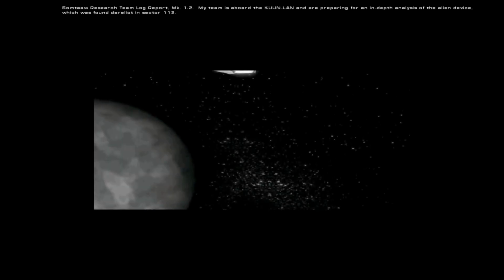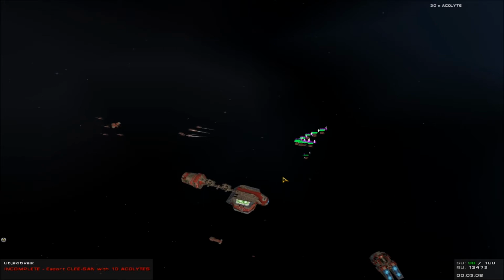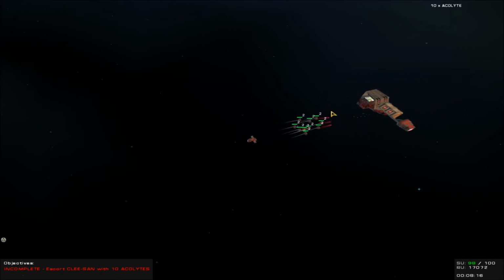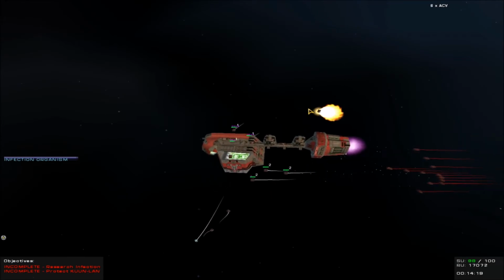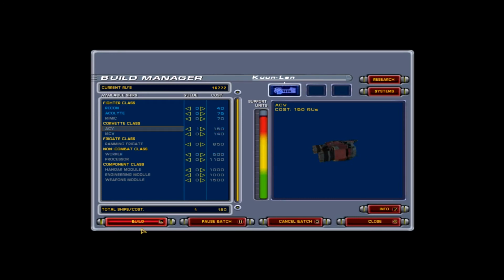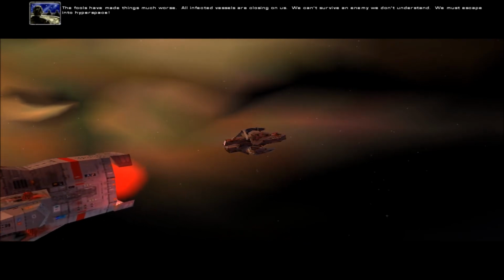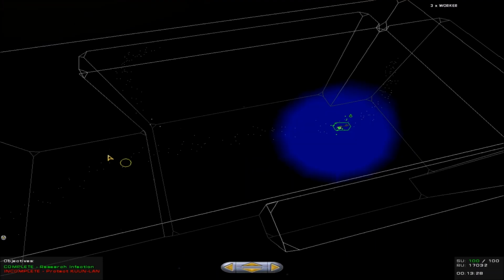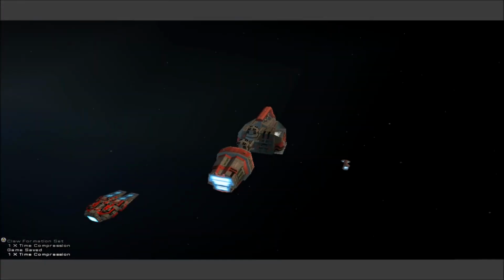Let's Play Homeworld Emergence [Part 4]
Ok. Ok. So things do NOT go as planned...